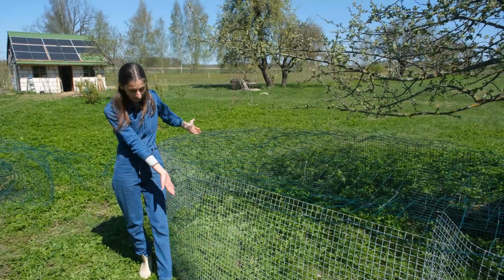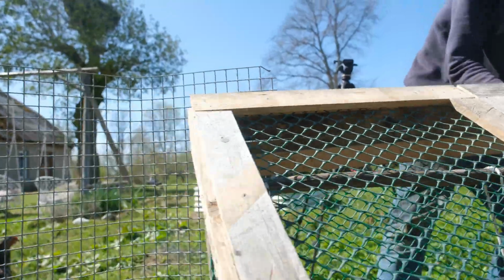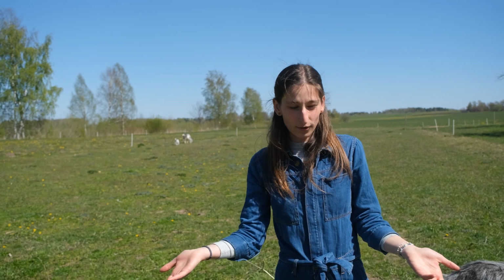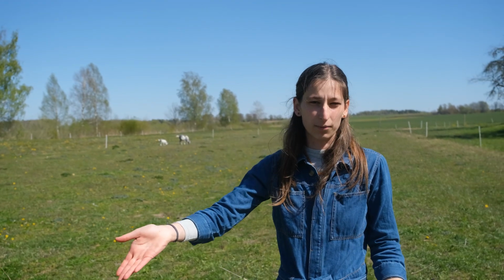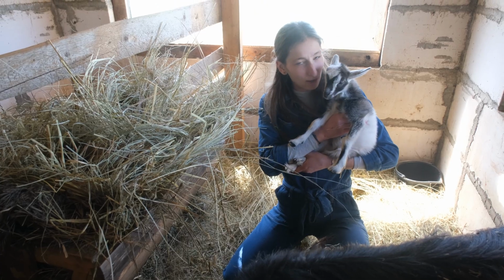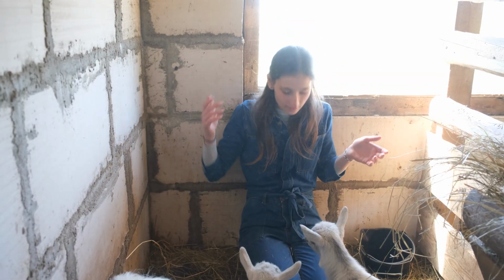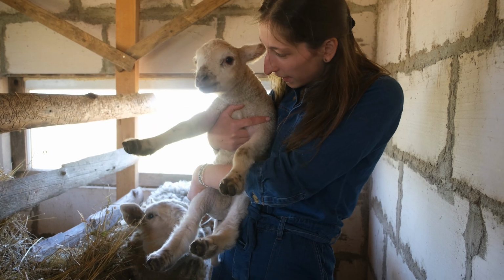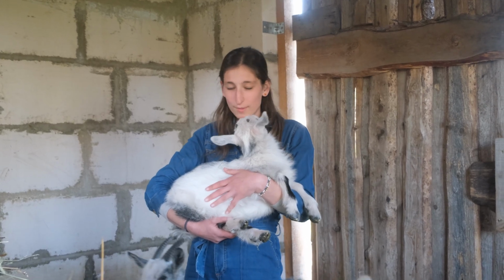Babies are growing up so FAST!?